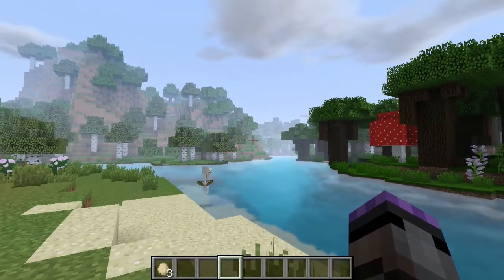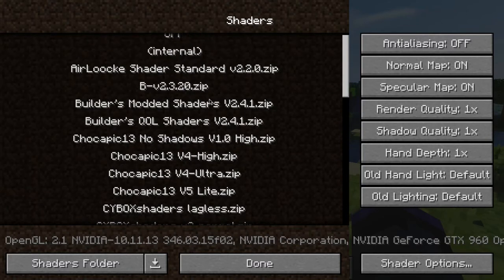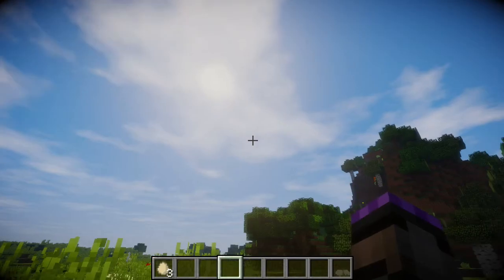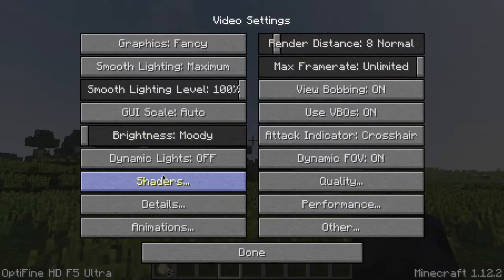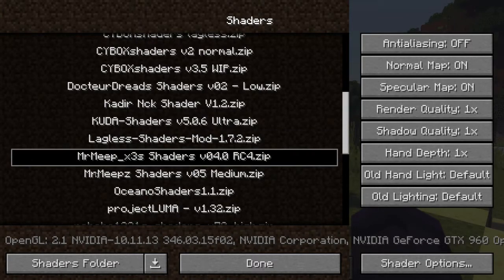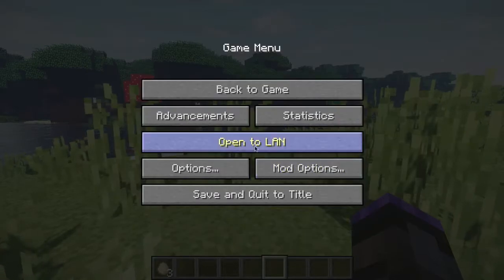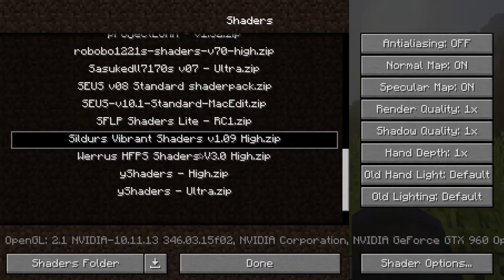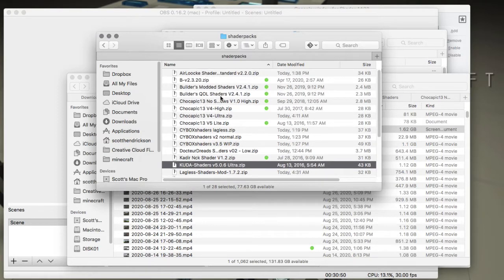Minecraft Shaders for Mac - 25+ High FPS Performance for 1.12.2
Minecraft shaders for Apple Mac computers. Covers Minecraft versions from 1.6 to 1.12.2.

AirLoocke Shader Standard v2.2.0B-v2.3.20
Builder's Modded Shaders V2.4.1
Builder's QOL Shaders V2.4.1
Chocapic13 No Shadows V1.0 High
Chocapic13 V4-High
Chocapic13 V4-Ultra
Chocapic13 V5 Lite
CYBOXshaders lagless
CYBOXshaders v2 normal
CYBOXshaders v3.5 WIP
DocteurDreads Shaders v02 - Low
Kadir Nck Shader V1.2
KUDA-Shaders v5.0.3 Ultra
KUDA-Shaders v5.0.6 Ultra
KUDA-Shaders v6.2.81 - Lite
Lagless-Shaders-Mod-1.7.2
MrMeep_x3s Shaders v04.0 RC4
MrMeepz Shaders v05 Medium
OceanoShaders1.1
projectLUMA - v1.32
robobo1221s-shaders-v70-high
Sasukedll7170s v07 - Ultra
SEUS v08 Standard shaderpack
SEUS-v10.1-Standard-MacEdit
SFLP Shaders Lite - RC1
Sildurs Enhanced Default v1.0.1
Sildurs Enhanced Default v1.11
Sildurs Vibrant shaders 1.051 Lite (Beta)
Sildurs Vibrant Shaders v1.09 High
Sildurs Vibrant Shaders v1.18 Medium
Werrus HFPS Shaders V3.0 High
yShaders - High
yShaders - Ultra

How to get SEUS shaders working on Mac (v10 and maybe v11)